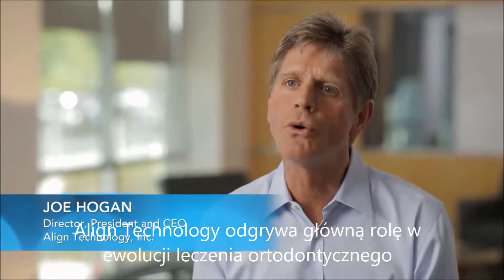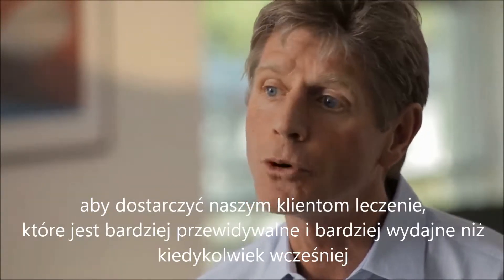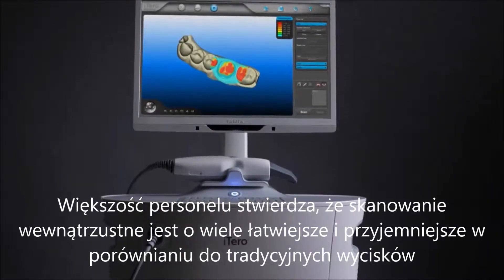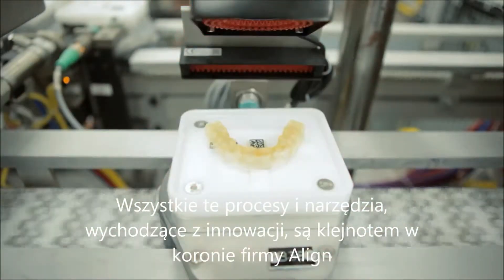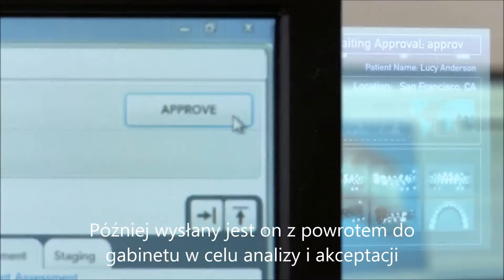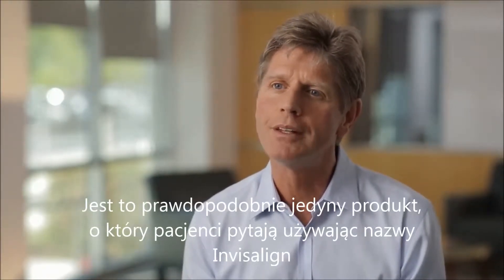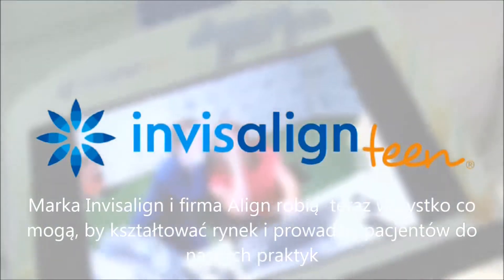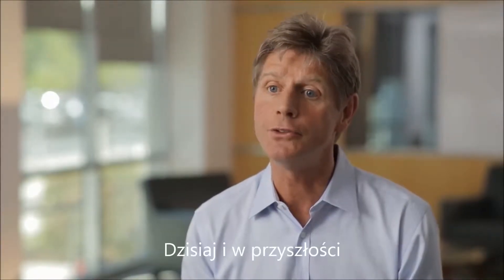W fabryce INVISALIGN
Nad produkcją niewidocznych nakładek ortodontycznych INVISALIGN pracują najlepsi specjaliści: inżynierowie, programiści i oczywiście doświadczeni ortodonci. Innowacyjna metoda leczenia dostępna jest także w naszych gabinetach, w Stomatologii Przyszłości w Częstochowie.